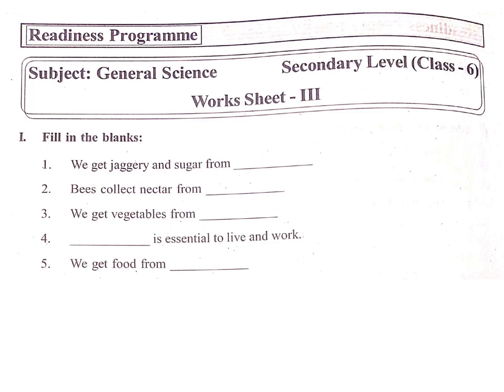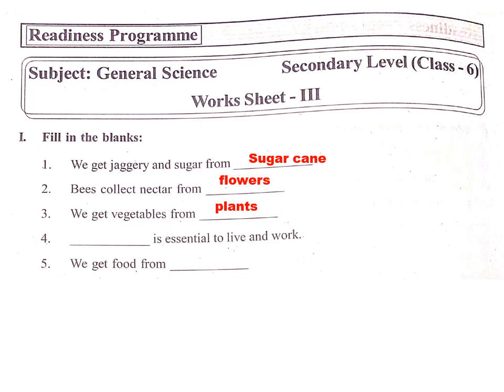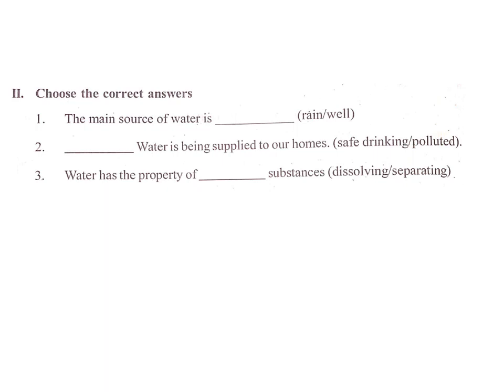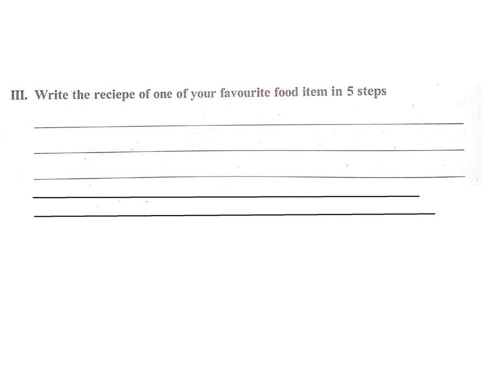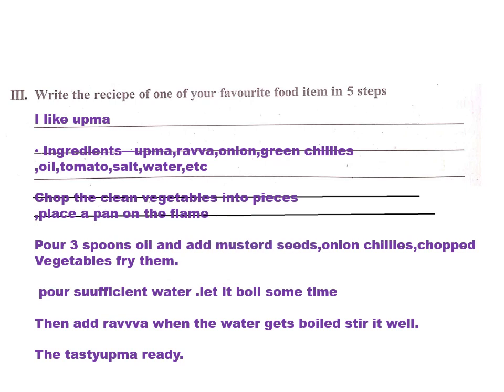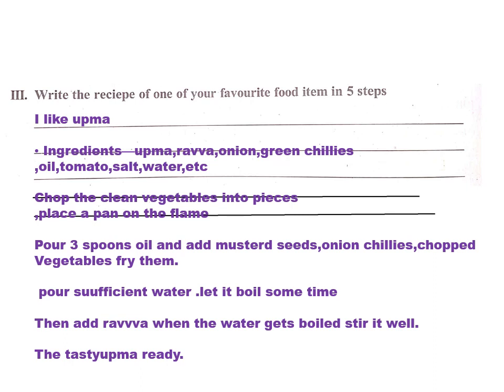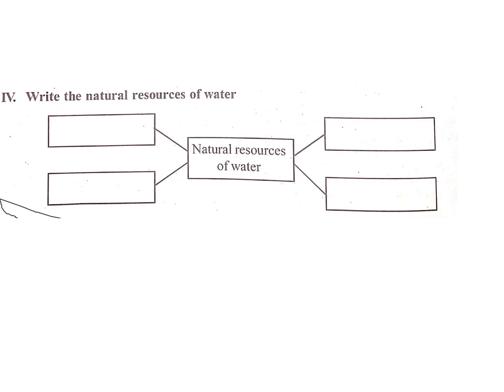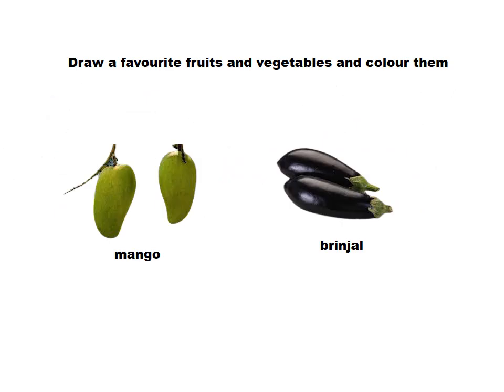varadhi 3 6th class general science,ap state ,2021_2022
varadhi 3 6th class general science,ap state ,2021_2022,lathaknowledge hub